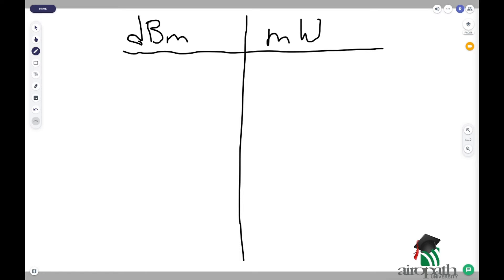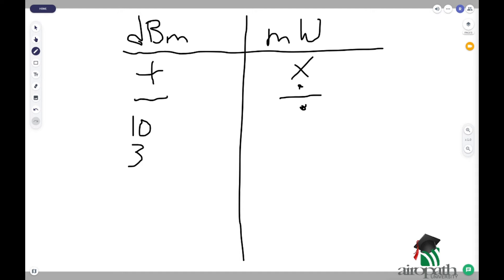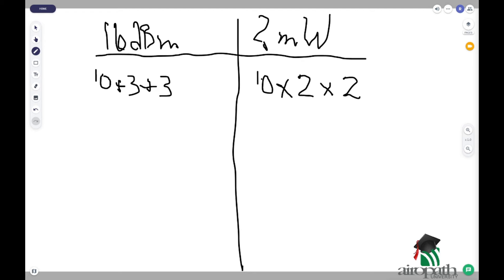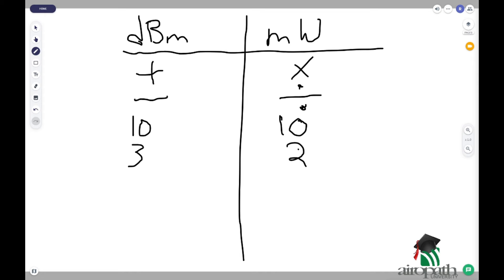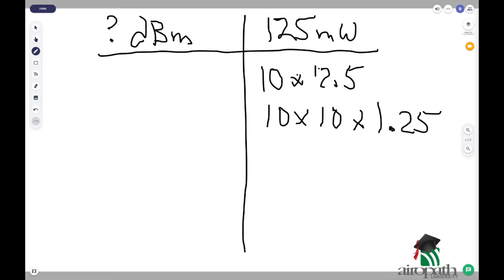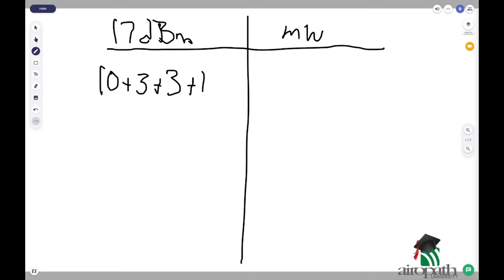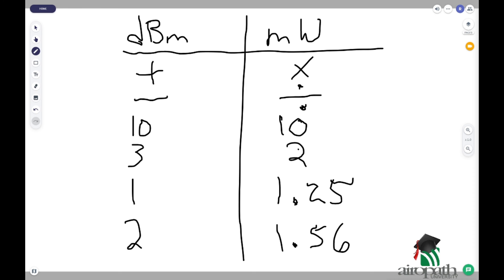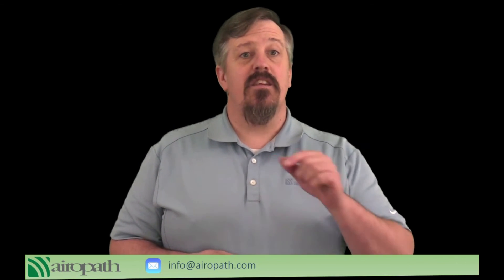Easy dB Math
Description of an easy way to convert dBm into mW values for WiFi.